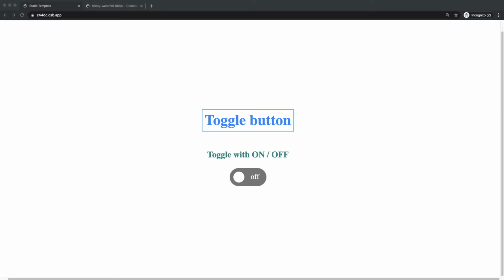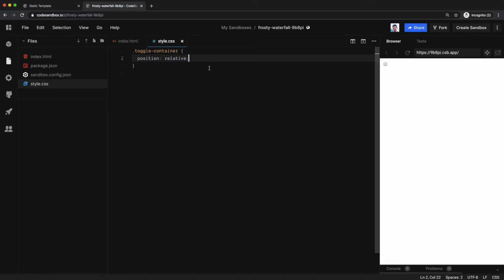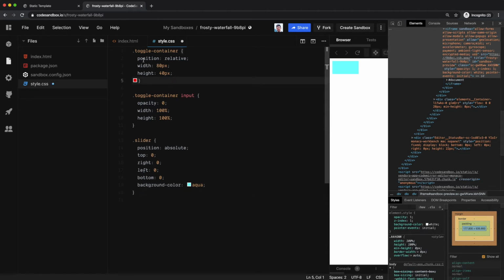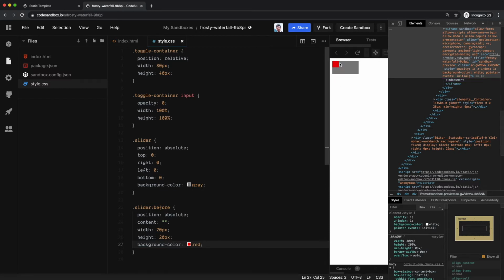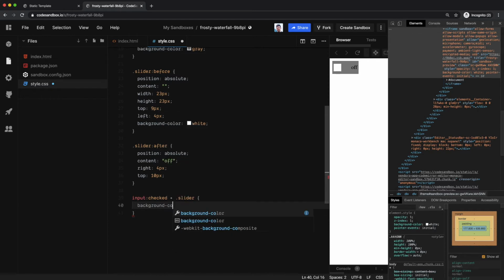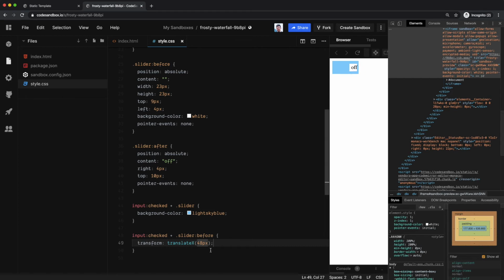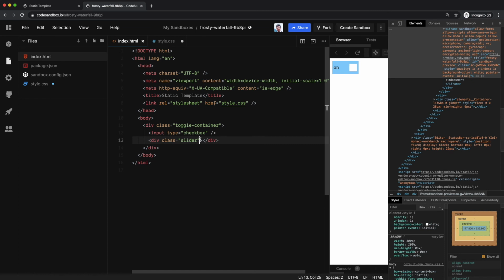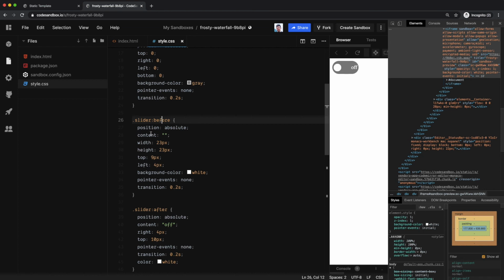HTML and CSS toggle button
Just a simple HTML and CSS toggle button, no JavaScript.

Happy coding!